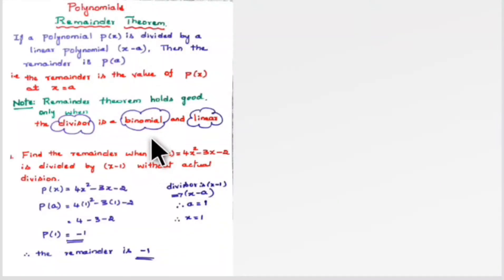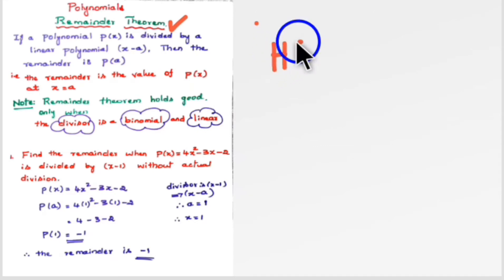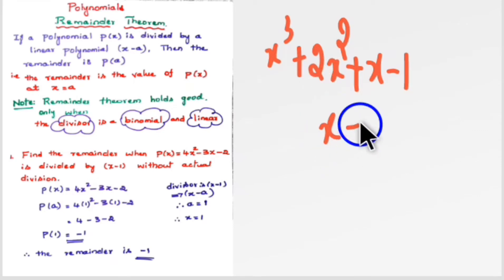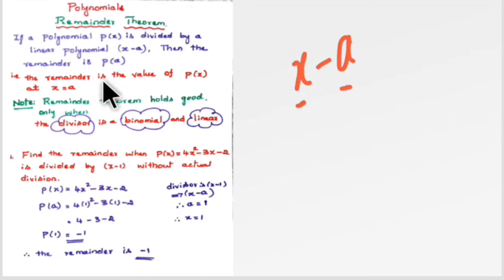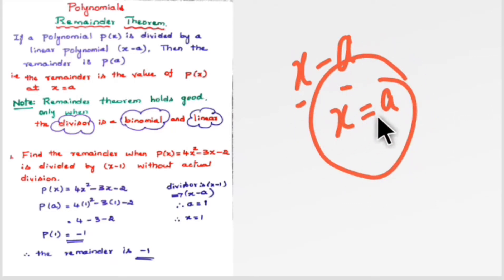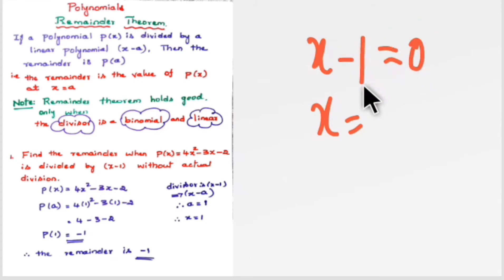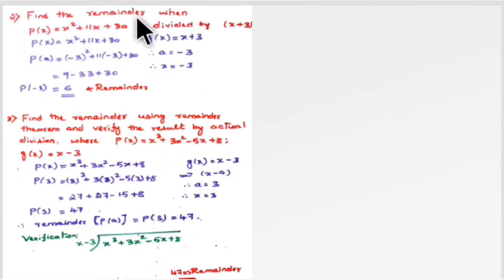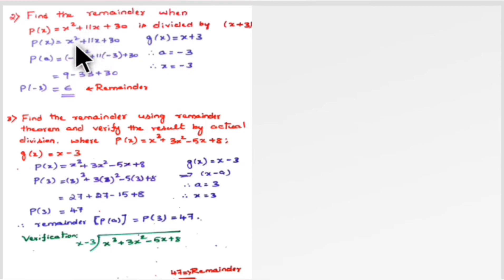Polynomial remainder_theorem tet gpstr hstr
In this video we shall learn to solve problems based on Polynomials
using Remainder Theorem
Check out the link below for

You can check in our channel play list for the Videos
on
Maths
Physics
chemistry
biology
gk
mental ability
which is useful for
TET
Gpstr
Hstr
ctet
kv exams

click this link for the Hstr previous year question paper answers